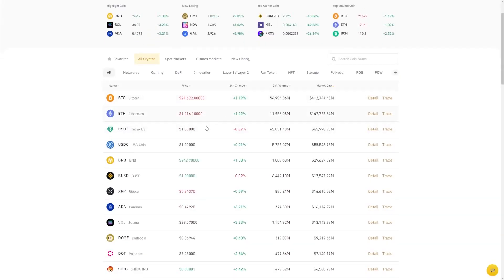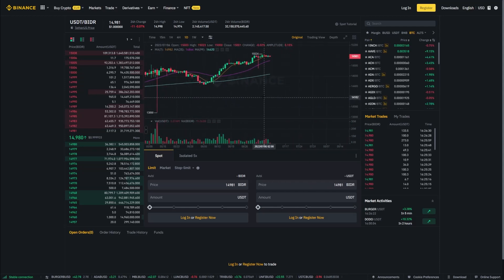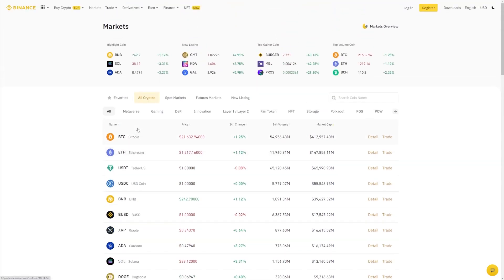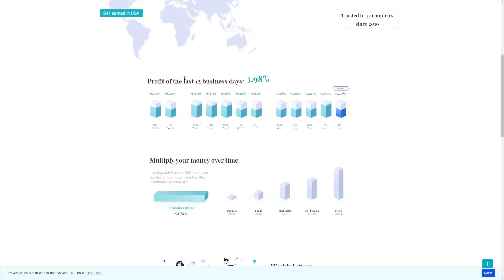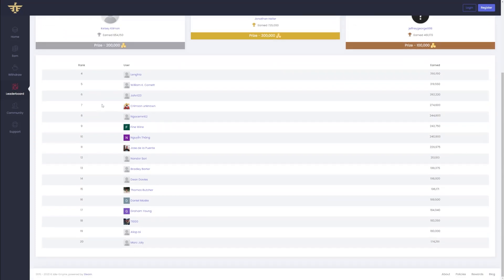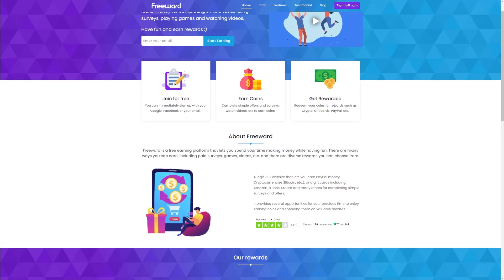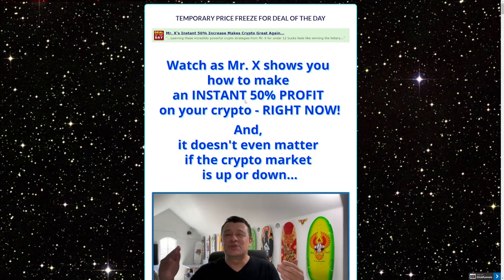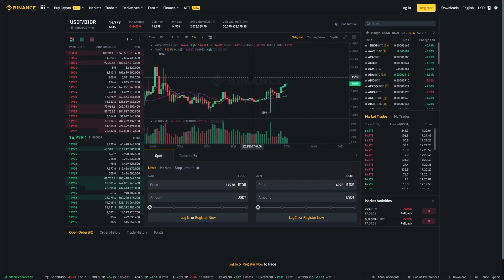HOW I EARN $300 USDT FREE IN 2022 (Earning Money Online)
Make 50% profit on your crypto instantly

There has been a consistent increase in the popularity of cryptocurrency over the last couple of years. The world has gradually begun to accept the reality of digital currency. This increased popularity results in more digital currencies being introduced into the crypto market regularly.

Welcome back to the channel; today, I will show you how to make $300 worth of USDT FOR FREE. You can also drop your comments below. I'll love to get feedback from you.